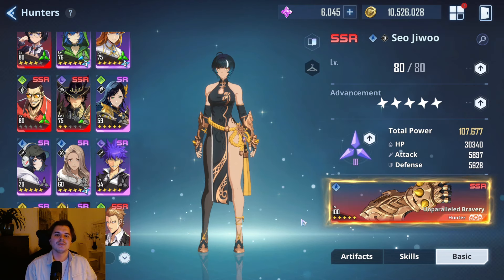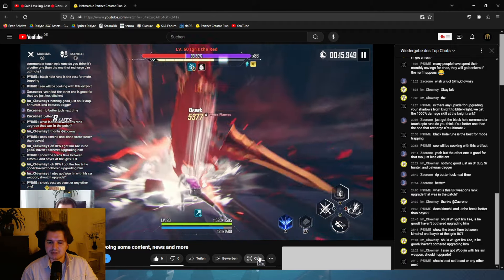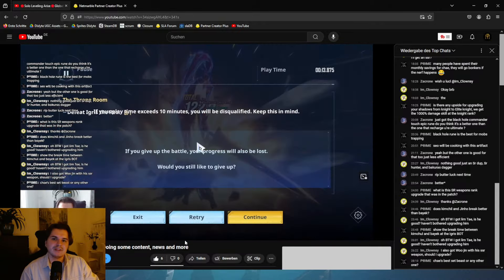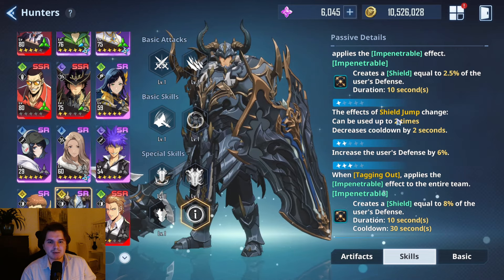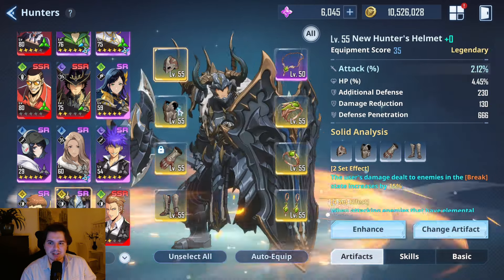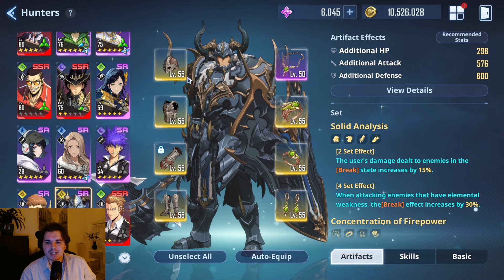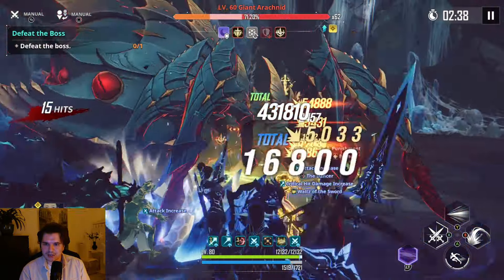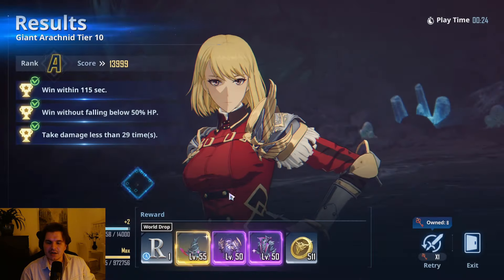THE SECRET TOP TIER HUNTER NOONE TALKS ABOUT | SOLO LEVELING ARISE